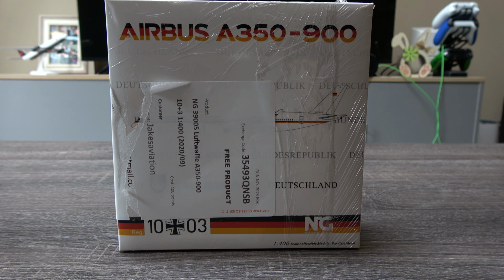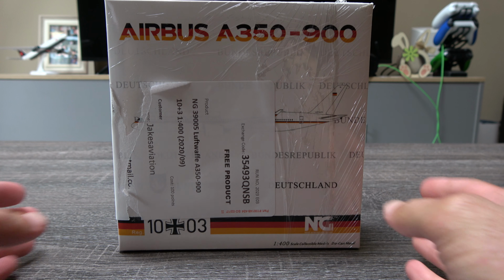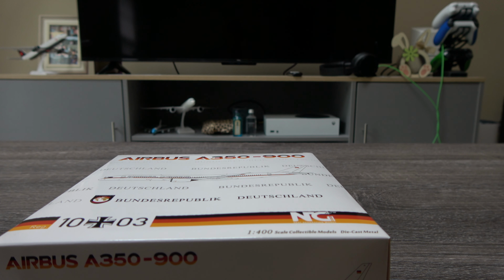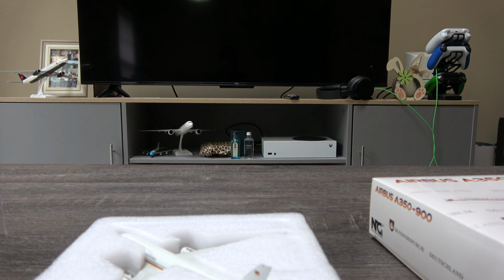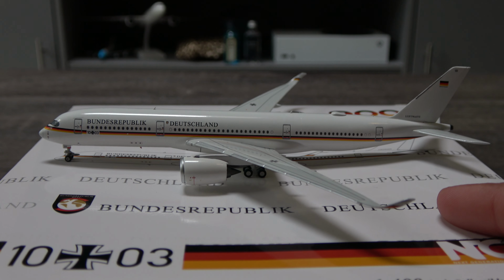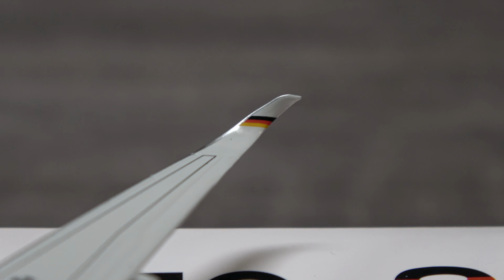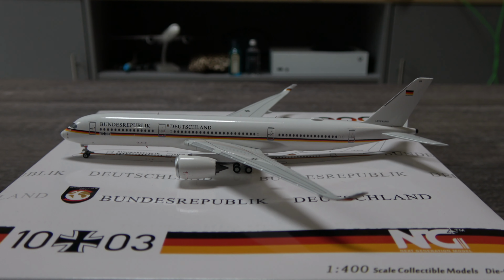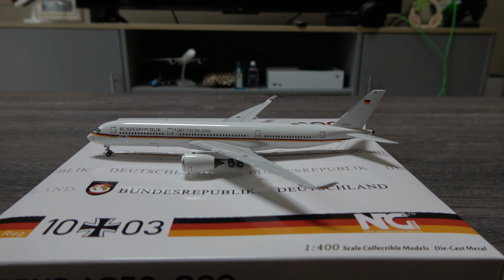Awesome NG Models German Air Force (Luftwaffe) Airbus A350-900 Model Unboxing & Review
Hey everyone!!

Not one of the typical models I would get but since I got it for Free with points on the Exchange Mall, it was worth it! Very nice model to have in the collection!!